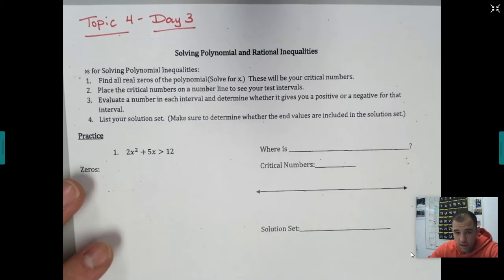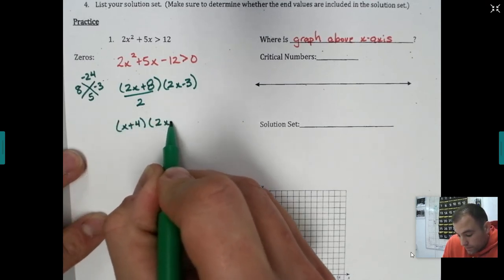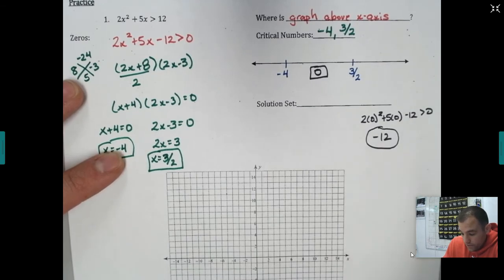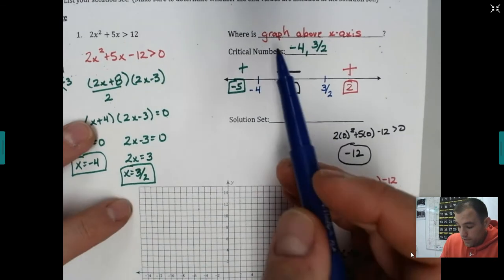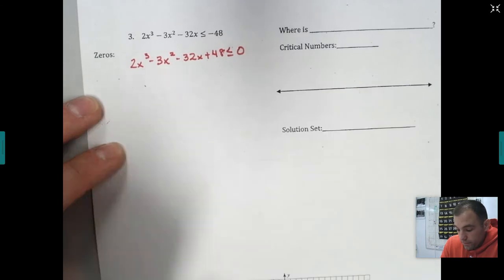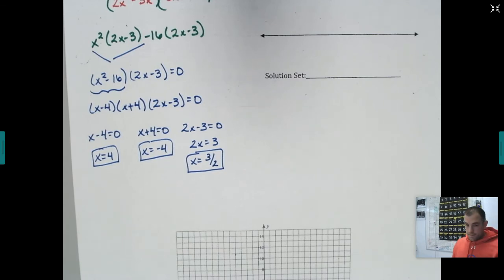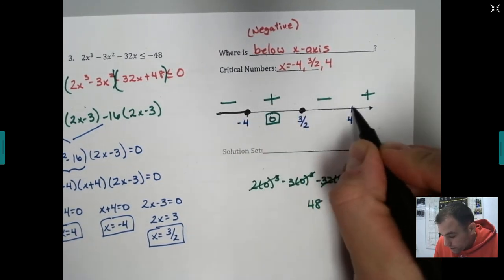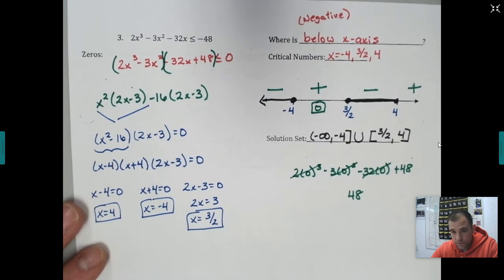Topic 4 Day 3 - Quadratic Inequalities